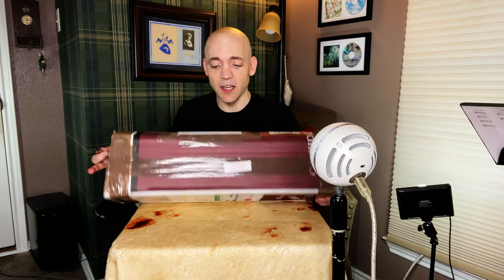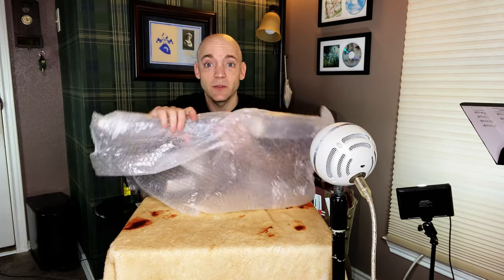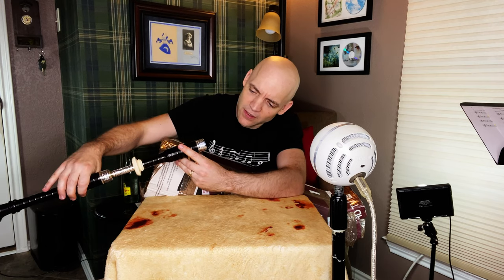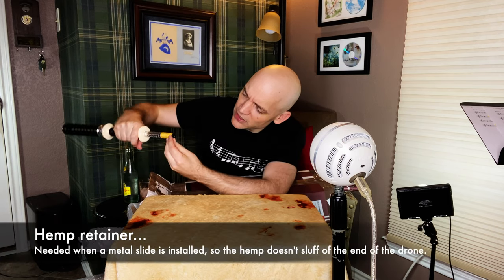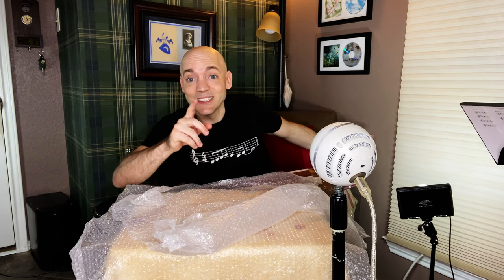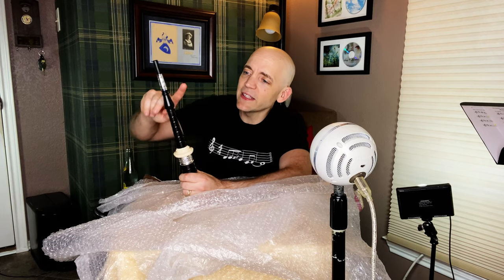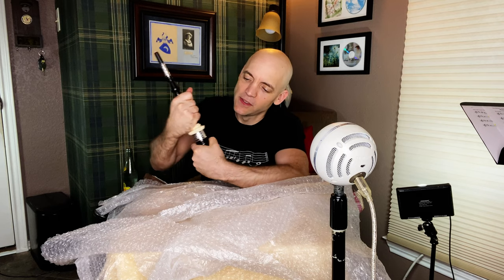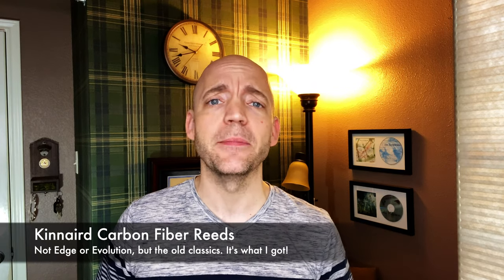Tim Gellaitry Highland Bagpipes - Unboxing & Play Test!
In this video Matt Willis Bagpiper unboxes and play tests a set of Tim Gellaitry Highland Pipes. Link to purchase "The Houston Highland Games" 6/8 March (PDF & MP3)